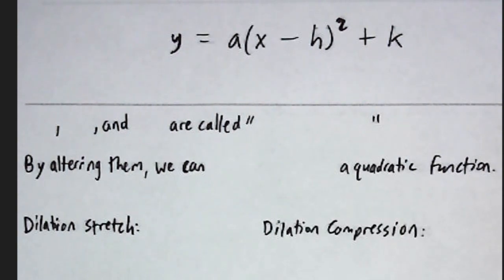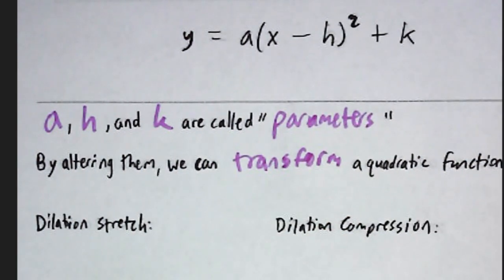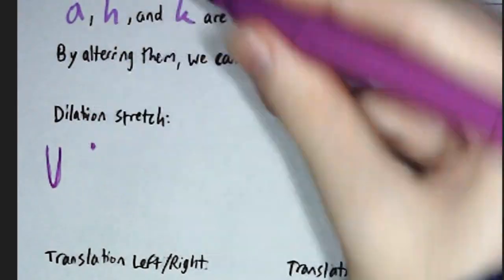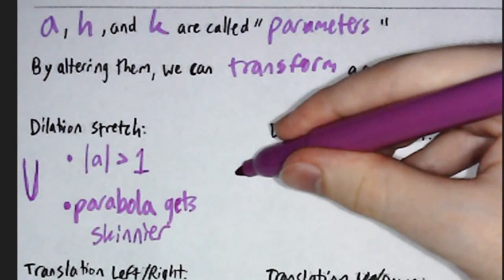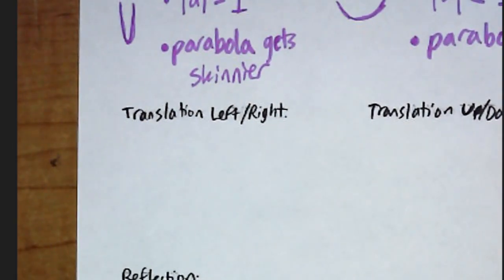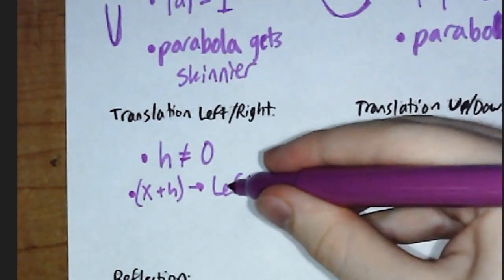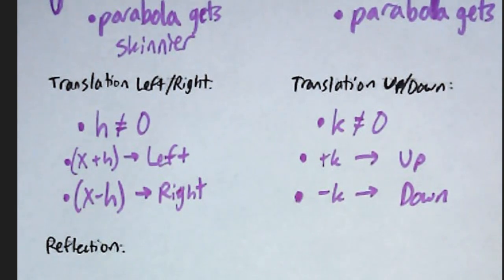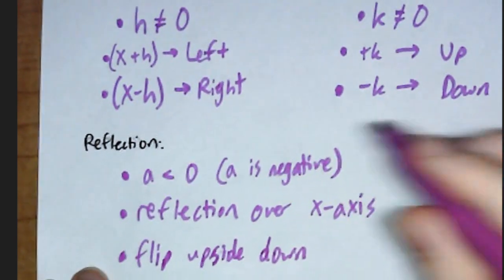AFDA3 5 Notes Front: Transformations of Quadratic Functions